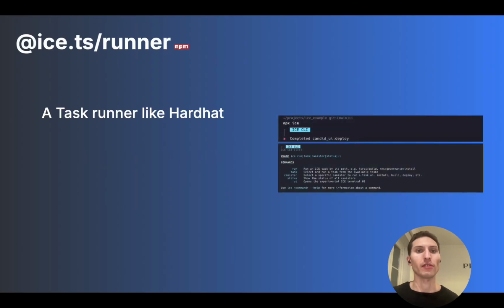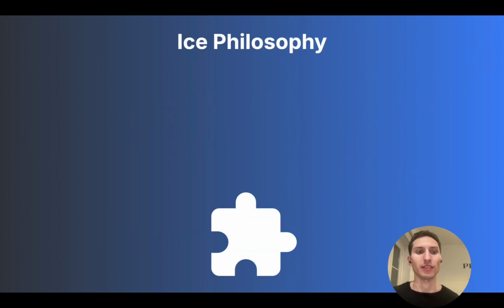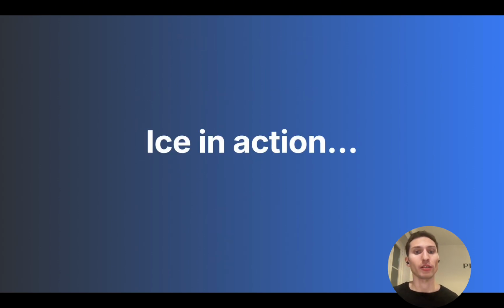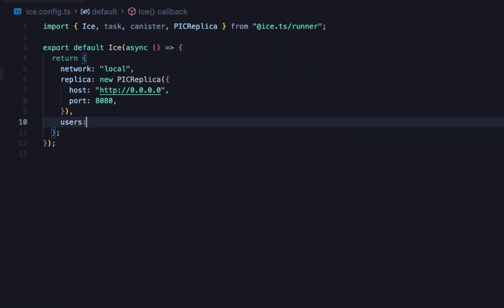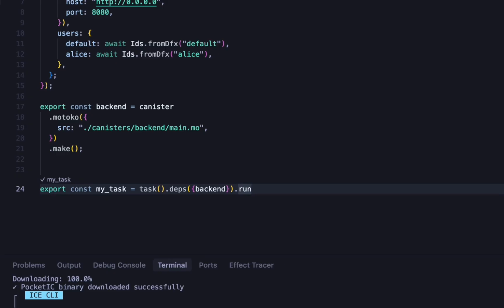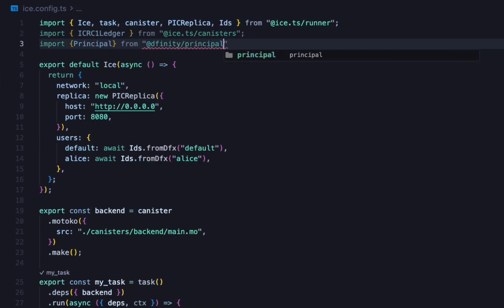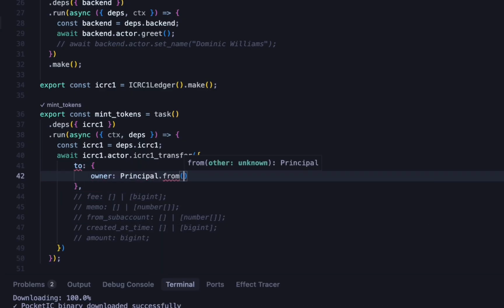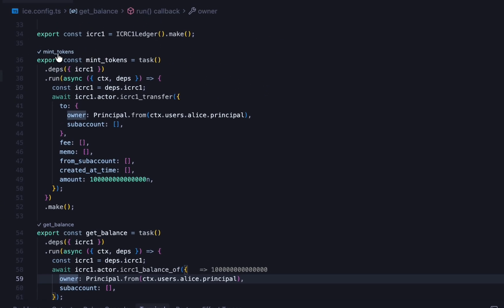Ice.ts - A typescript-driven task runner for ICP